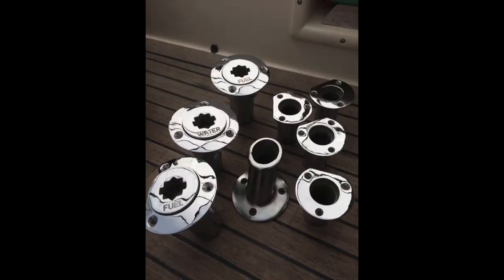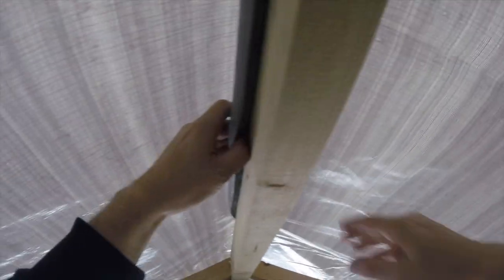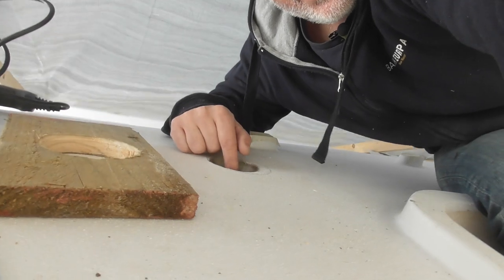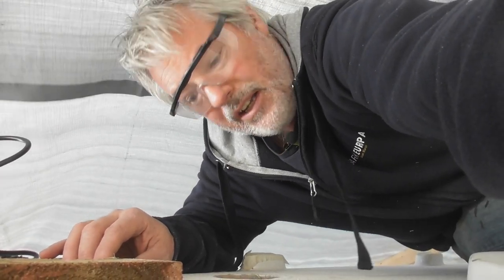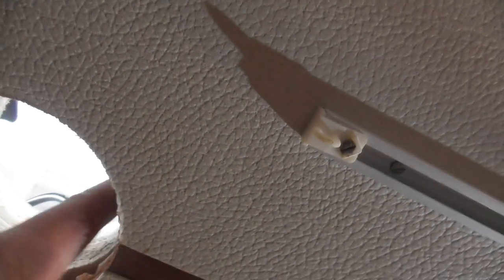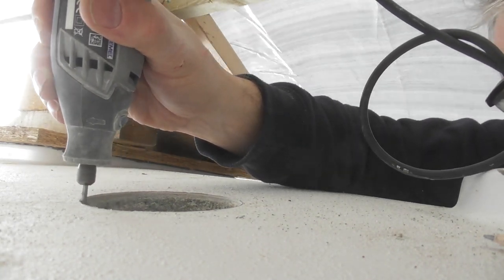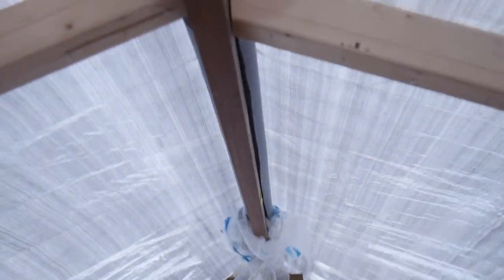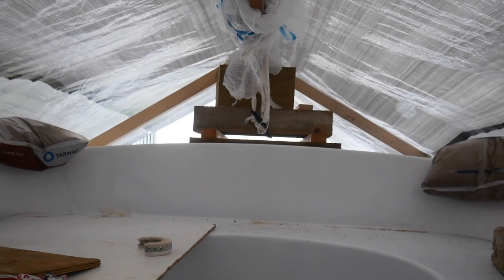#75 - installing air only vents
In this episode I make some improvements to the tent and cut out holes for my new Air-Only vents.